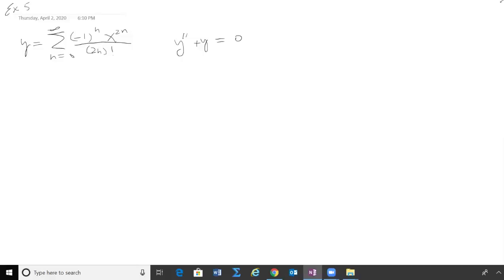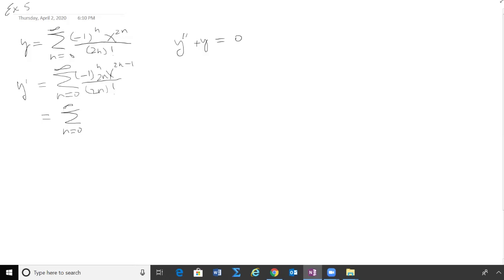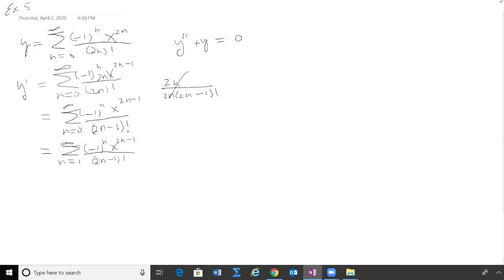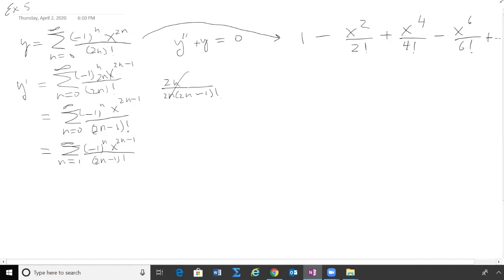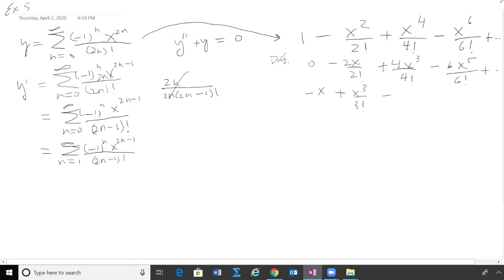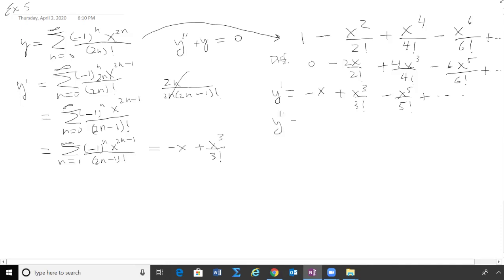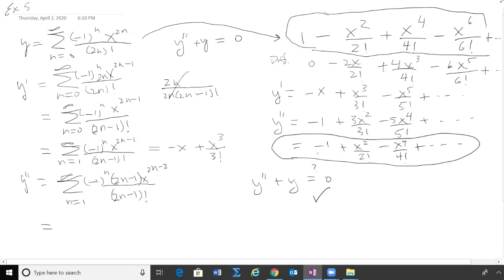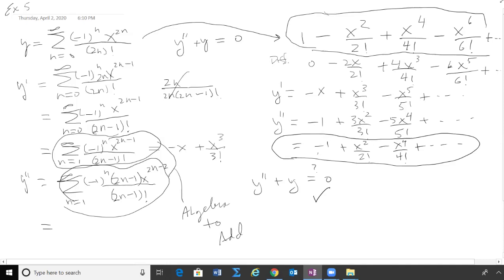9.8 Ex 5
Checking a power series solution to a differential equation